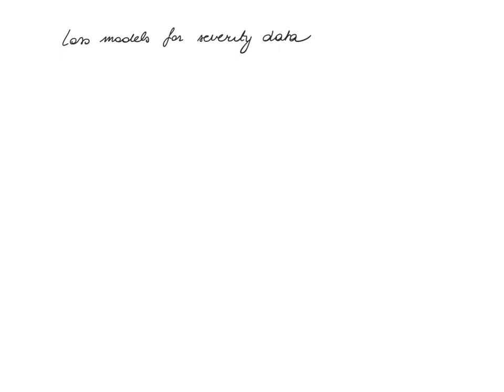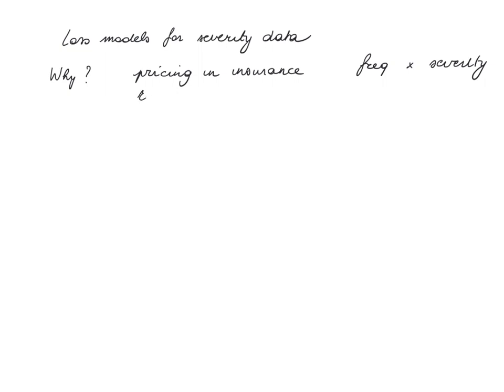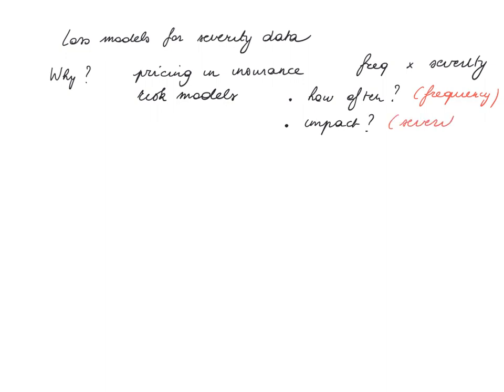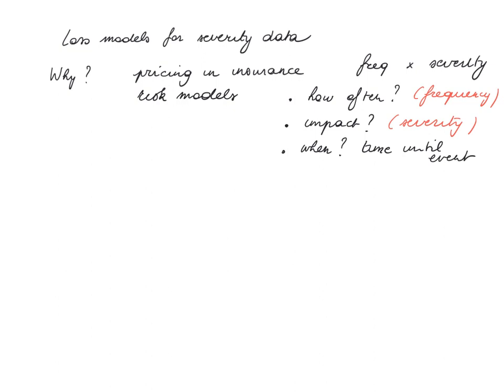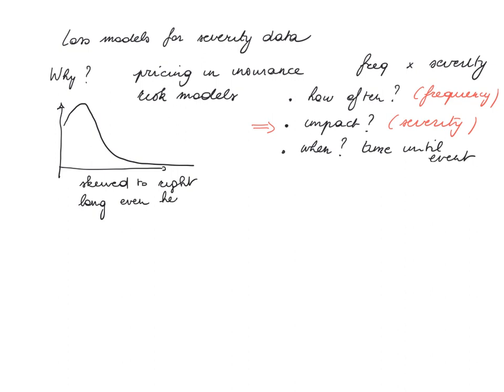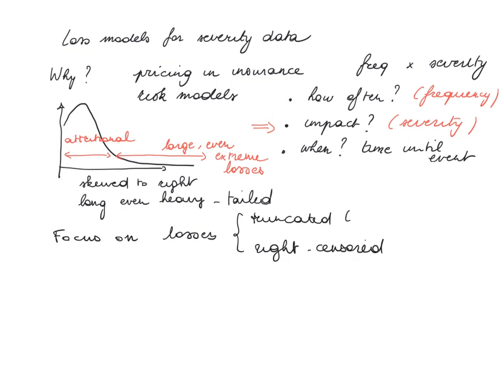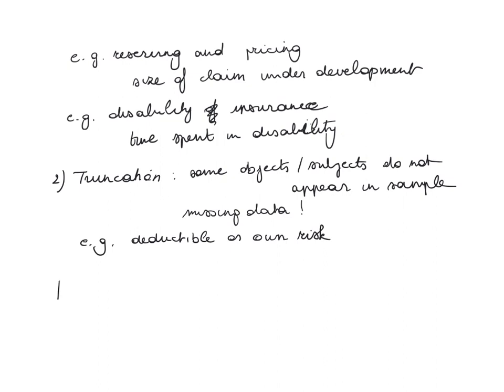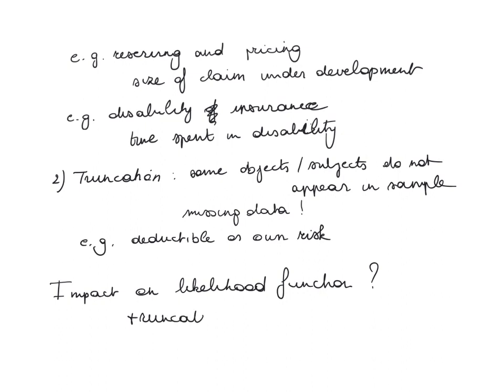Fitting loss models in the presence of right censoring and left truncation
The video shows how to fit a parametric loss distribution when your data are potentially left truncated and/or right censored.